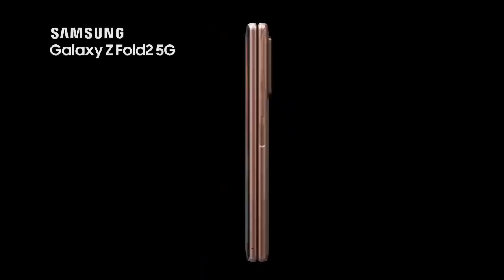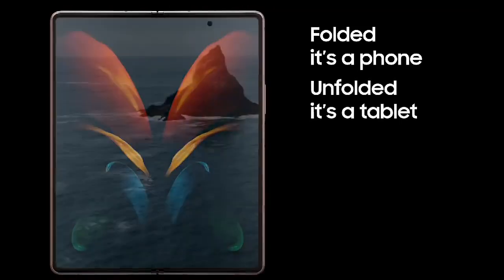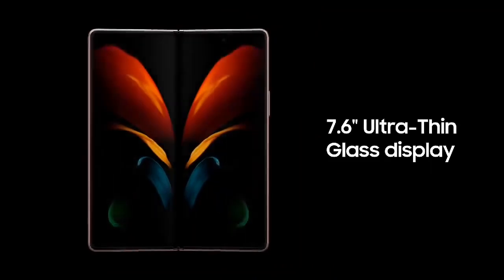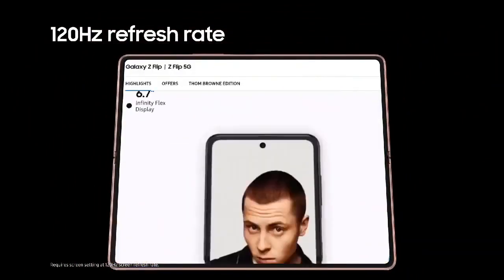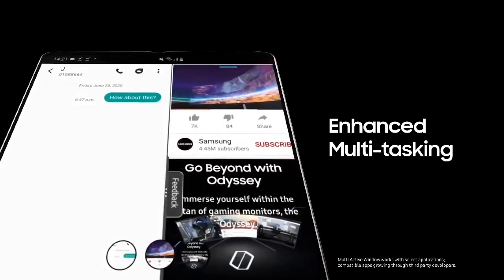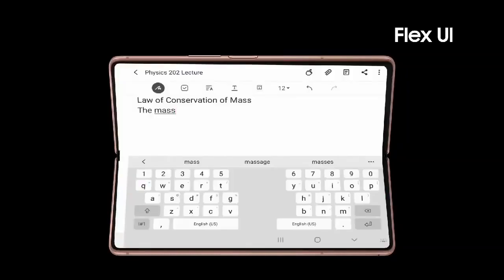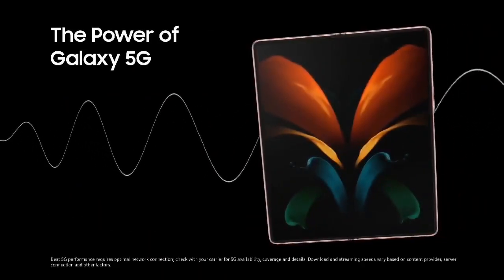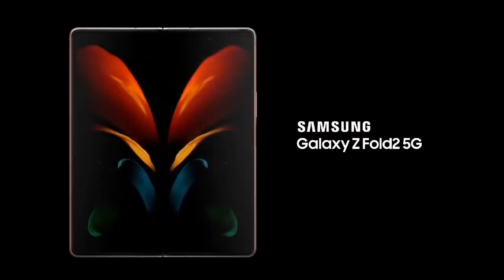Samsung Galaxy Z Fold 2 Commercial Video Leaked720P HD